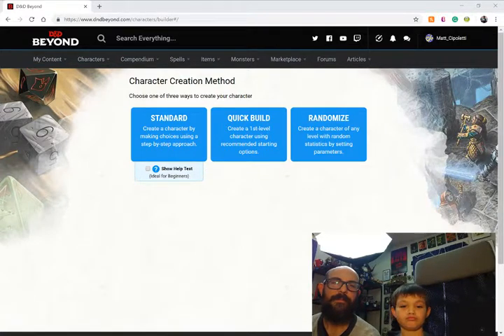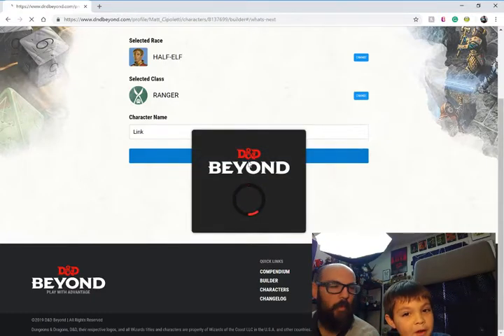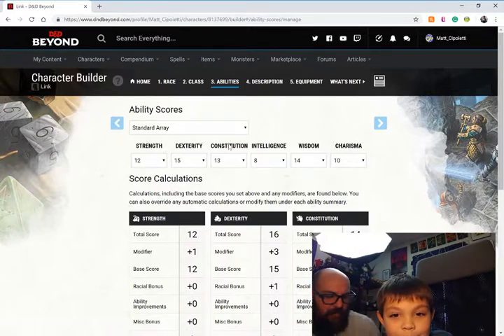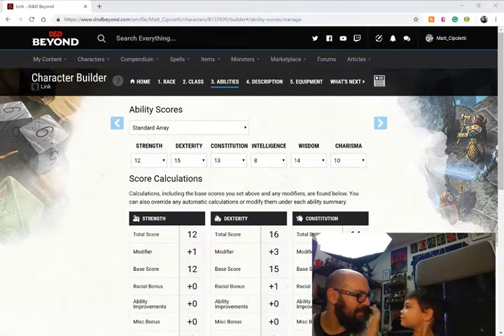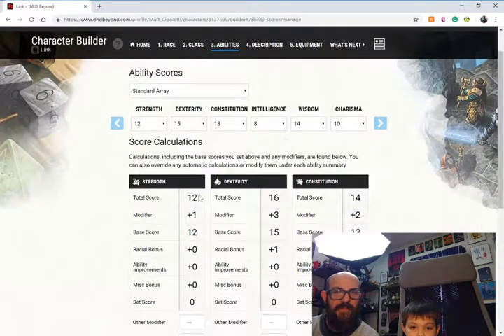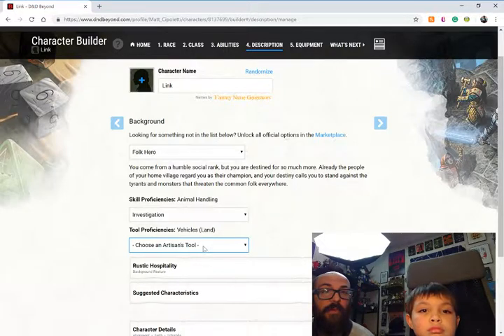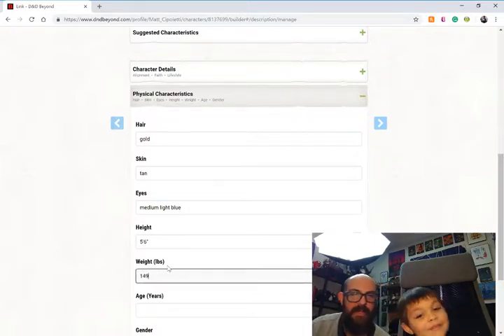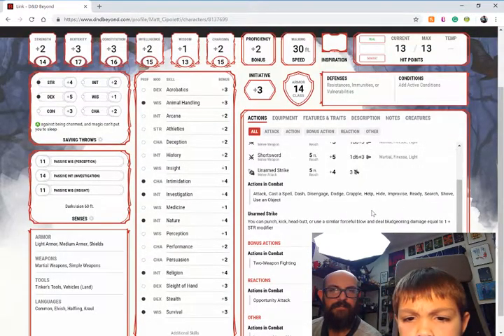Thomas and Dad start Dungeons and Dragons